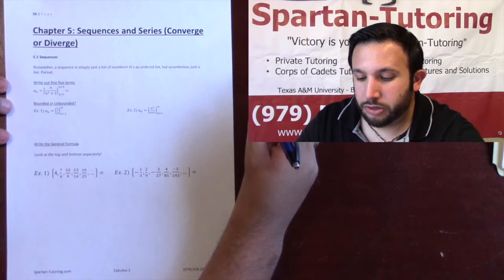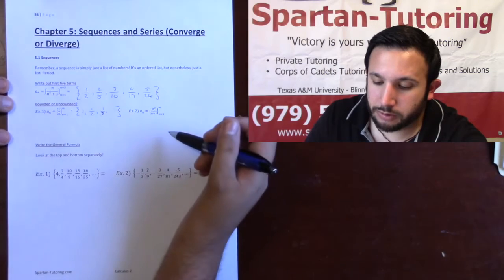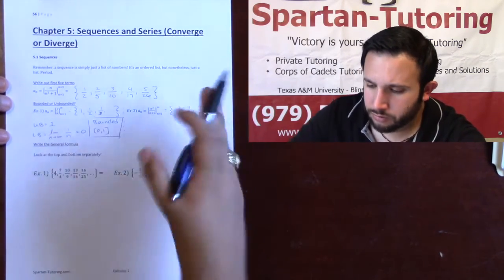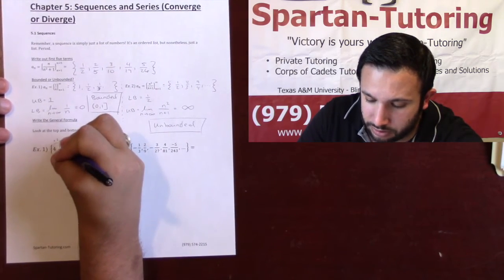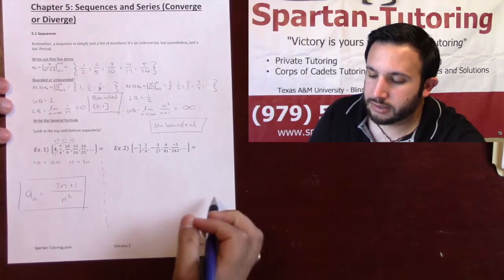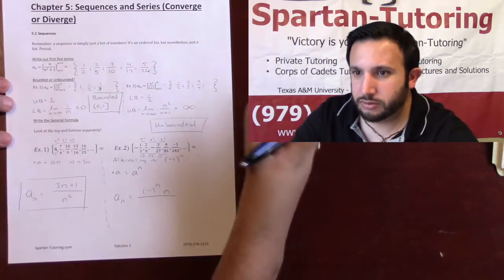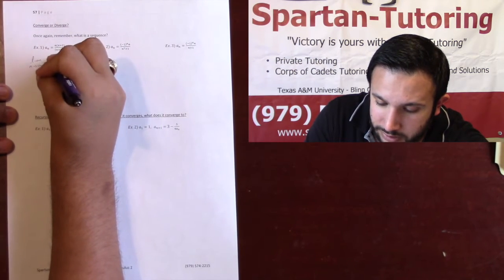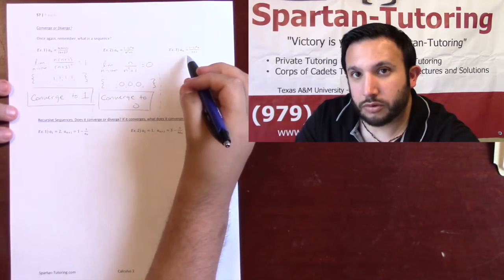Sequences Part 1